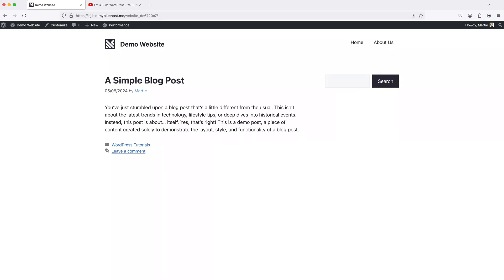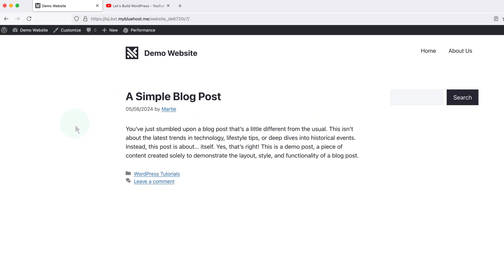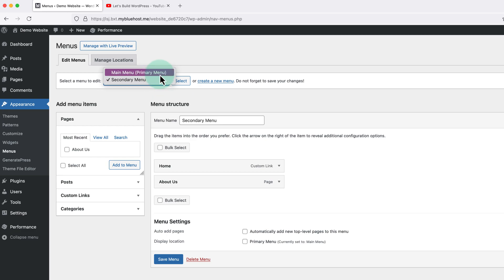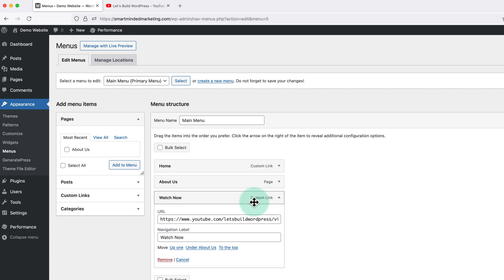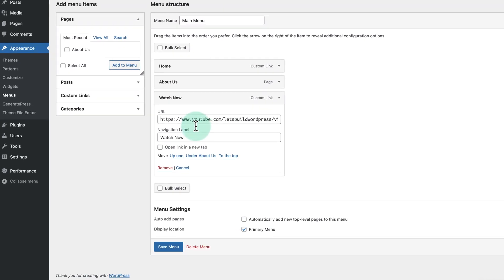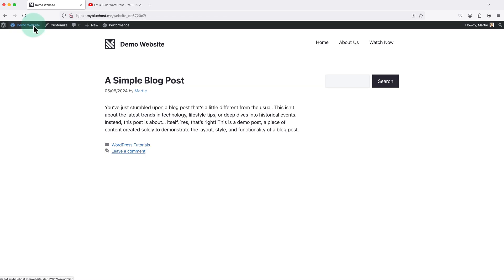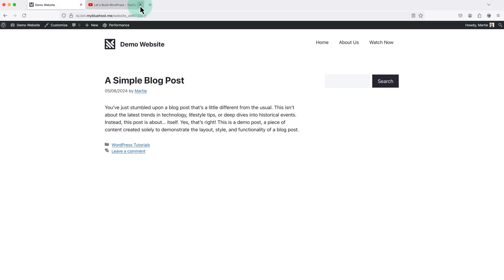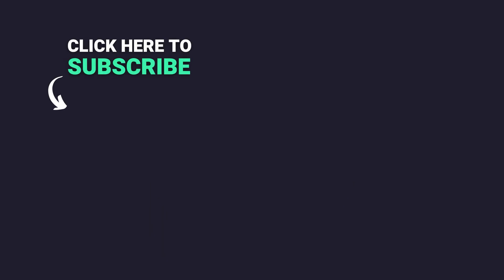How to Open WordPress Menu Links in New Tab (External Menu Links)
In this video, I will show you how to get WordPress menu links to open in a new tab/window. This is useful for times we want to link to another website or URL in our menu, as our website will still remain open in the background.

📋 Written Steps:

1. Visit the Dashboard.
2. Hover over "Appearance" on the left, and click into "Menus".
3. If we have multiple menus, we just need to choose the menu we're wanting to edit, in the drop down menu at the top (and click "Select").
4. Click into "Screen Options" in the top right.
5. Check the box beside "Link Target" on the left.
6. Scroll back down and find the menu item we're wanting edit.
7. Click the down pointing arrow to the right, to expand the options.
8. Check the box beside "Open in a new tab".
9. Click "Save Menu" at the bottom.

And now, going forward, that menu link will open in a new tab/window.

What next?

If you found this video helpful, please give it a LIKE here on YouTube.

These both really help with growing the channel.

Plus, I really appreciate it too.

You can also join my email newsletter.
This way, I can send you a quick email anytime I release a new piece of content.